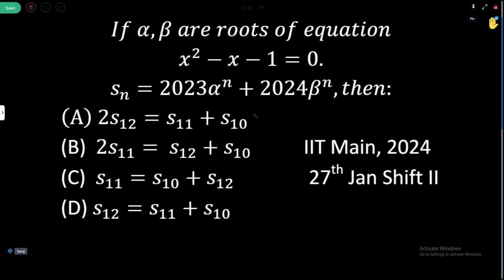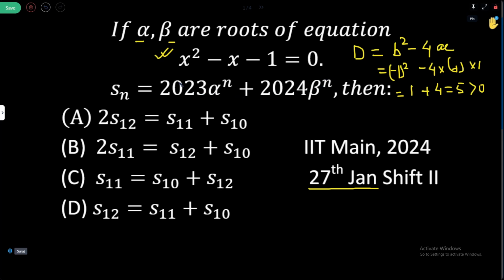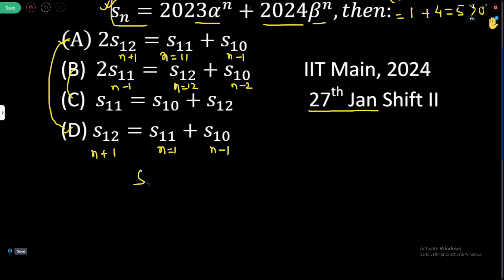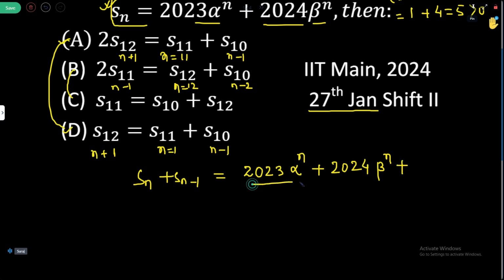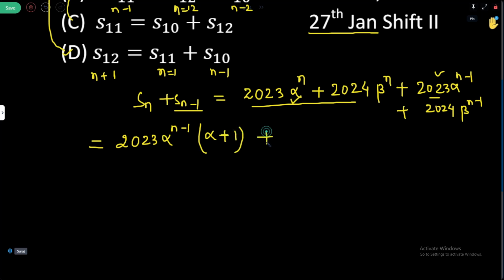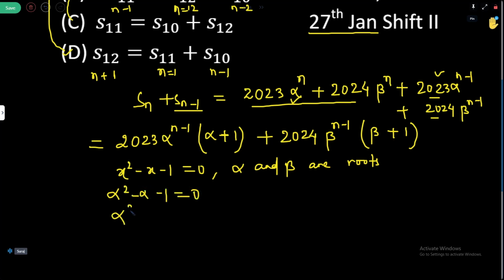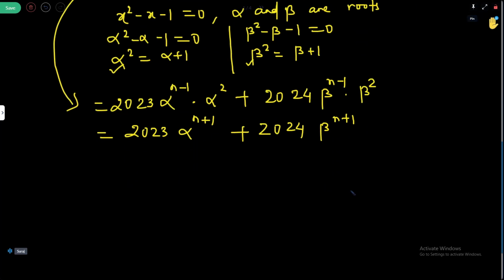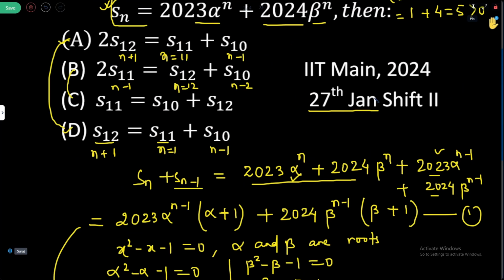IIT JEE | JEE Main 27 January 2024 Shift 2 Quadratic Equation | Er.Suraj